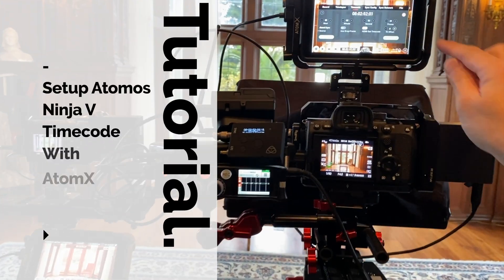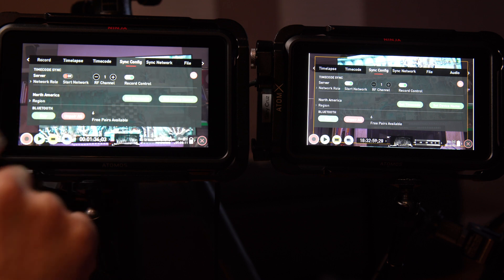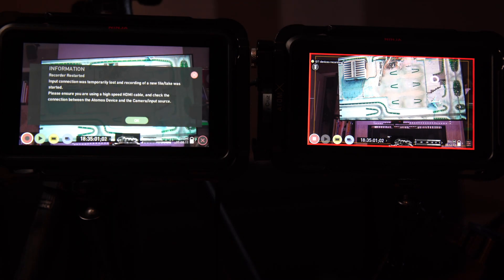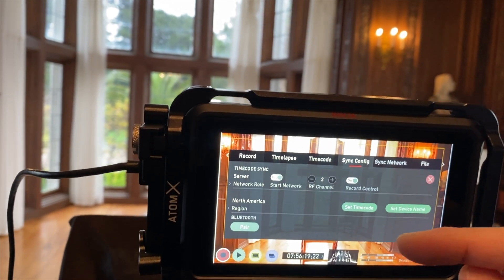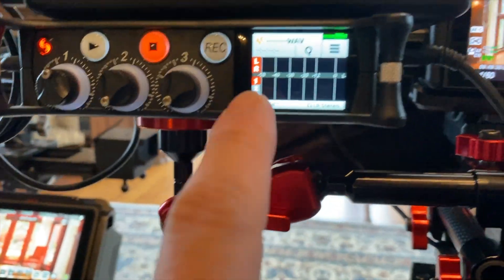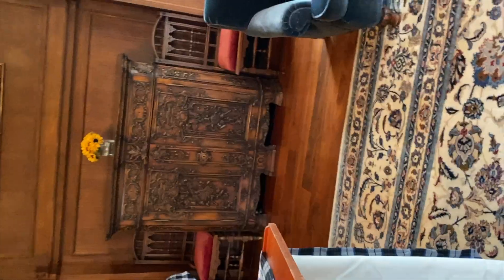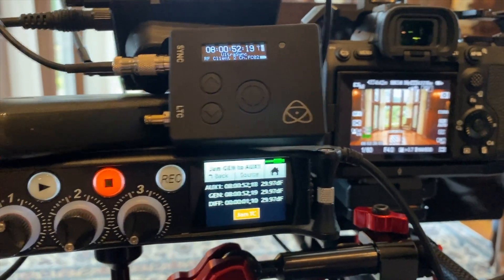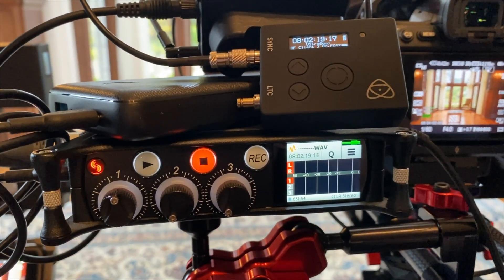Setting Atomos Ninja V Timecode with the Sync Back and Ultrasync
If you searched for "I can't sync my Atmos Ninja V with Timecode via the Sync Back" then hopefully you came to the right video.

If you are in a HURRY here are the steps:
1. Turn on Timecode Server (make sure both Sync Backs are connected)
2. Each client must be in CLIENT mode. By default, it also says "server" just tap it
3. Turn on CLIENT mode
4. On the Server, you should see all your clients

Ninja V
You need this for each Ninja V

Note: Bluetooth is only needed for this devices that sync via bluetooth

Chapters:

00:00 Start
01:07 Setting Client
01:57 Bluetooth
02:29 Remote control record
03:20 Longer tutorial on older version
05:41 MixPre 3ii Timecode
06:28 Ultrasync Jam into MixPre 3ii
09:13 Ultrasync Source on MixPre 3ii via AUX 1 in